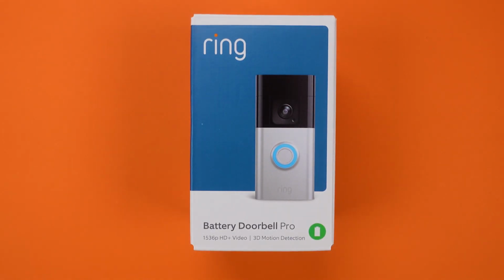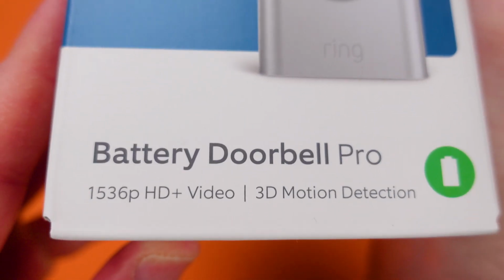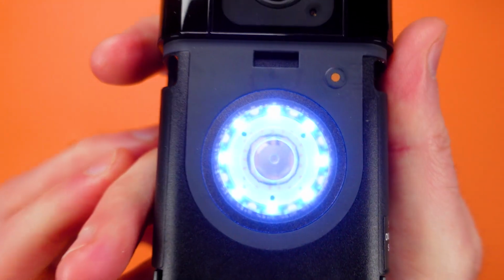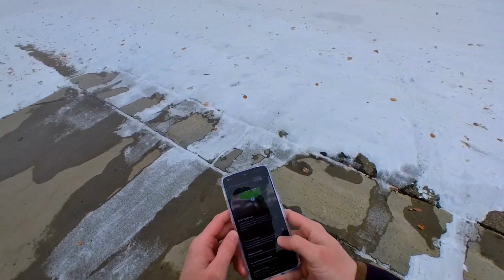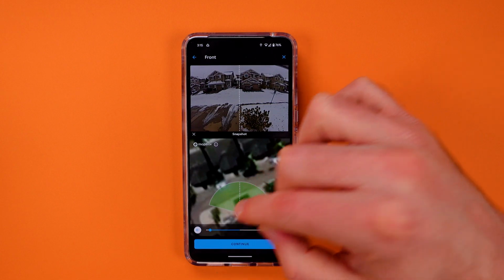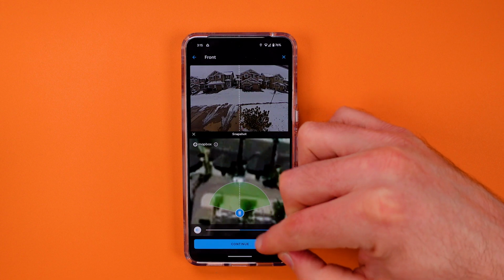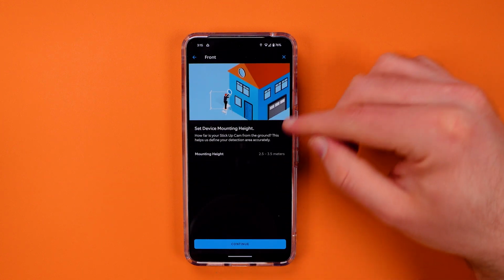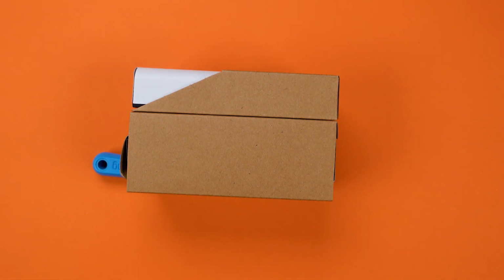Is The New Ring Battery Doorbell Pro Worth It?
Quick and clear! The three best things about the Ring Battery Doorbell are uncovered in our review! This is quick tech reviews, and we're all about giving the biggest details to you in just a couple moments. We'll be reviewing the Ring Battery Doorbell Pro and letting you know if this is worth the upgrade from the Ring Battery Doorbell Plus that was released last year!

Quick Tech Reviews is a participant in the Amazon Services LLC Associates Program, an affiliate advertising program designed to provide a means for sites to earn advertising fees by advertising and linking to amazon.com and other Amazon websites.

And yes, this is Brian from Automate Your Life. We were just making these simple videos and created this channel!

Brian